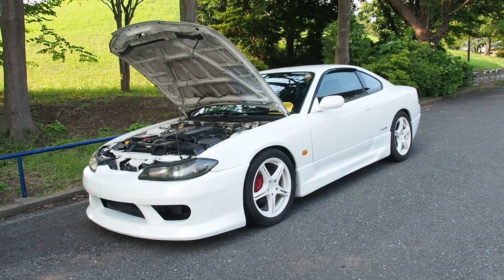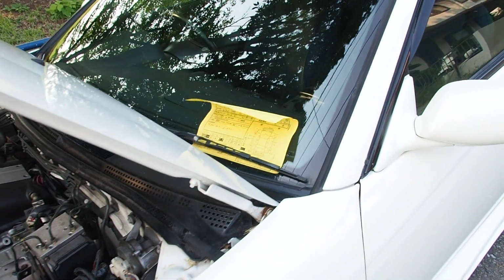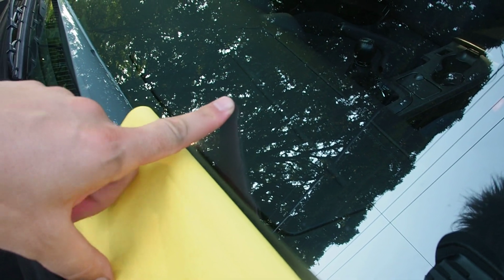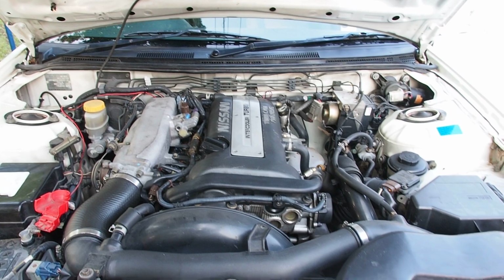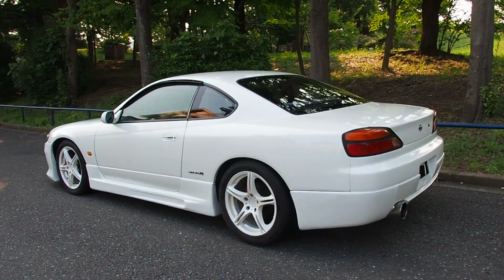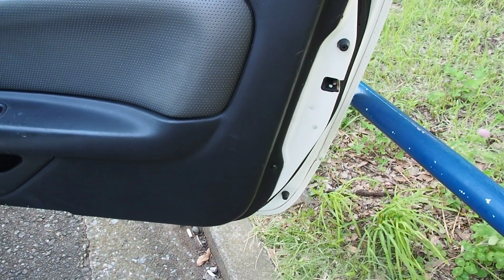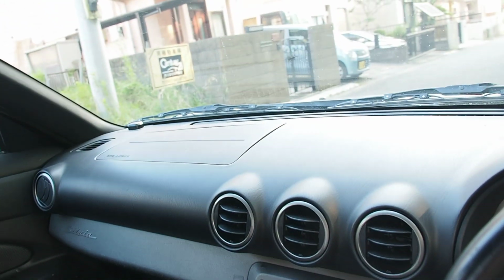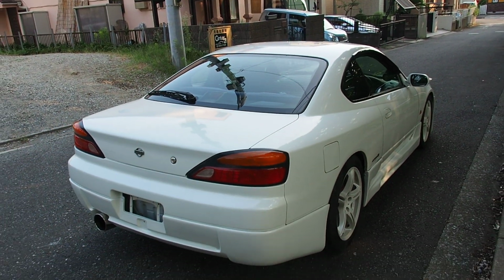SOLD - 2000 Nissan S15 Silvia Spec-R Turbo 6-speed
Nissan S15 Silvia Spec R
Will ship to any country worldwide (Depending on legality)
Price in Japan - 1,220,000 yen
Ocean freight to you - ASK via email

2000 Nissan Silvia Spec R
Turbo SR20DET black top engine
6-speed manual
AC, PS, PW
136,xxx km
Compression tested by us
Newly installed exhaust, shift surround
Fresh painted aero body kit - front, side, rear
Spoiler removal
AC is cold
Steering, suspension, ball joints, all good
Accident repaired - see pictures and videos
Ready to answer any questions

***Extra Channels***

Derek Weldon